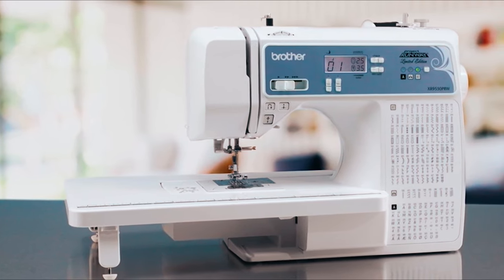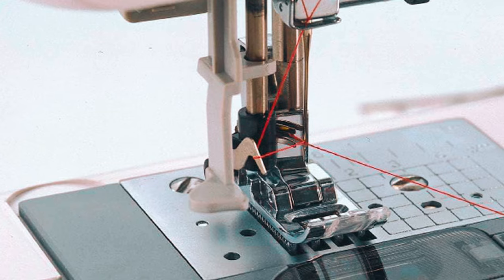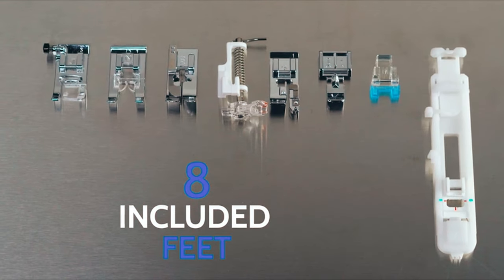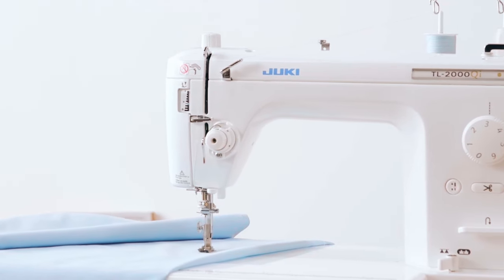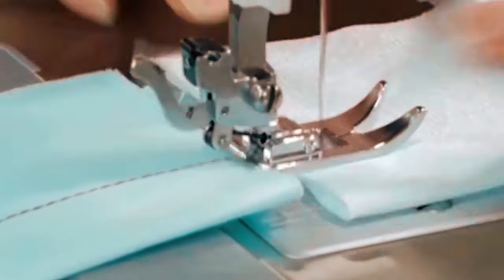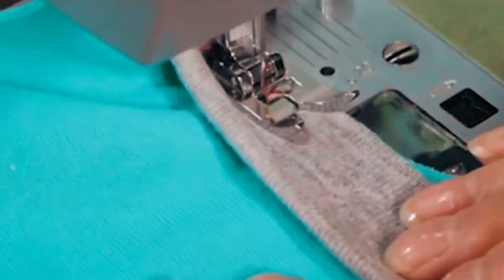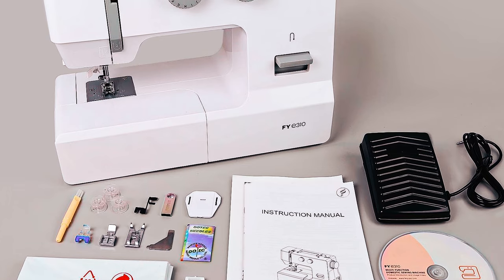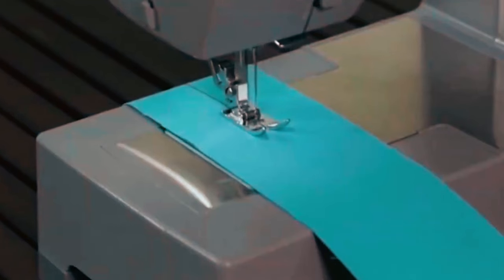Top 4 Best Sewing Machines For Home Use 2024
Sewing Machines For Home Use: Hey guys, in this video, we’re going to review the top 4 best Sewing Machines For Home Use.

Jump to Section:

00:00 INTRODUCTION.
00:06➜ 1. BROTHER XR9550 SEWING MACHINE-
01:04➜ 2. JUKI TL2000QI-
01:45➜ 3. SINGER HEAVY DUTY 4452 SEWING MACHINE-
02:25➜ 4. FEIYUE FYE310 SEWING MACHINE-
03:12 OUTRO.
Hey there, perfectionists and fabric fanatics! Ready to give your ironing board a stylish and functional makeover? Dive into the world of the best Sewing Machines For Home Uses! Whether you want to protect your board or add a pop of personality, we've got you covered. Explore our top picks in the description box below and elevate your ironing experience today! Now, let's begin!